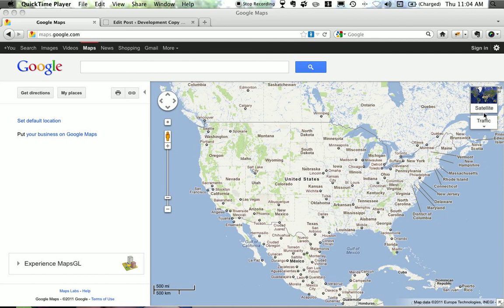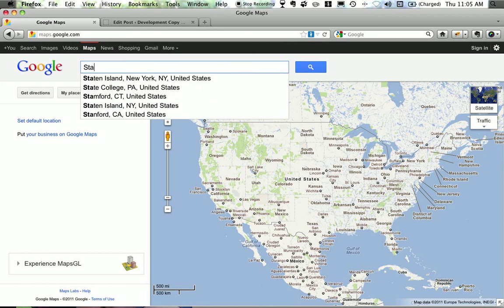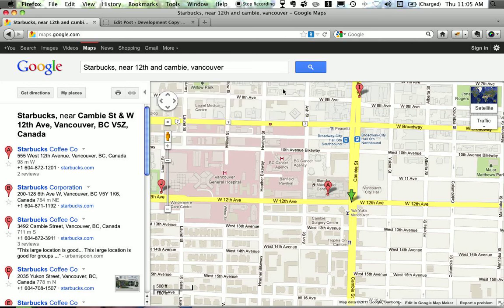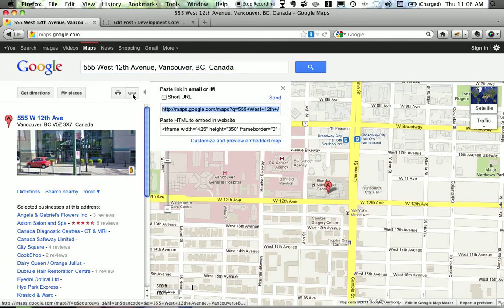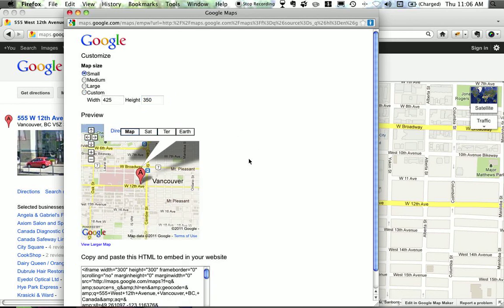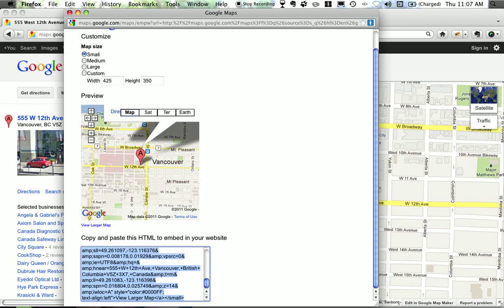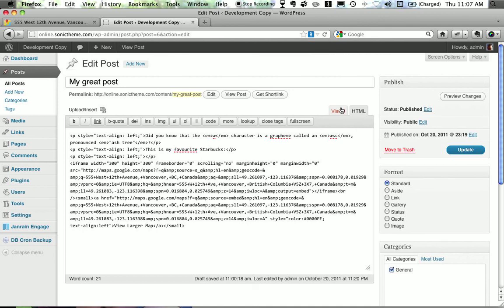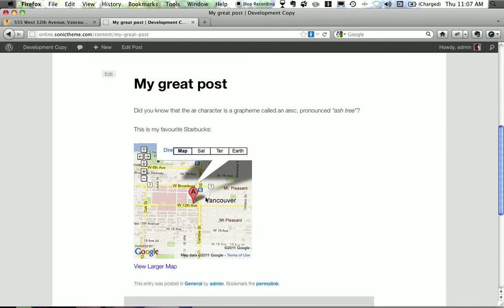How to embed a Google map into your blog or web CMS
I did this as a quick show for my work mates. Hope it helps someone.